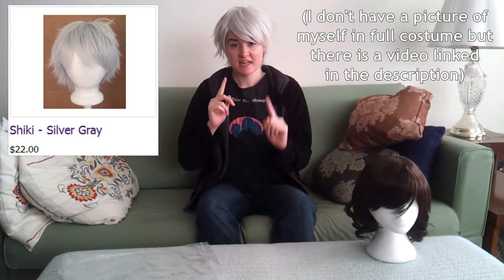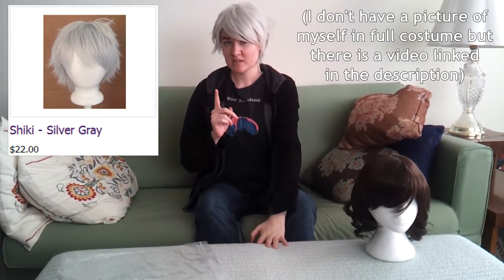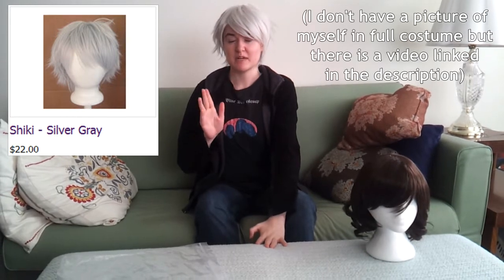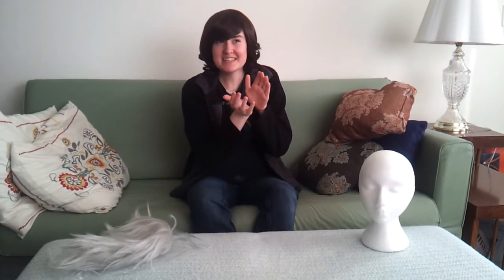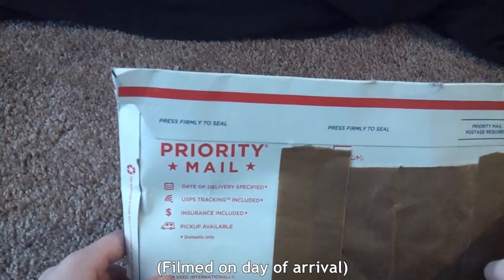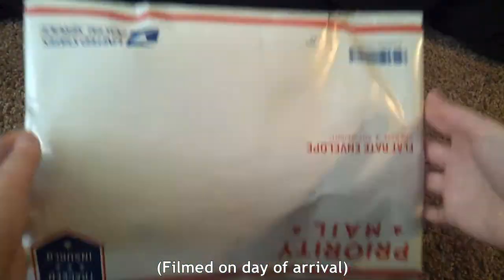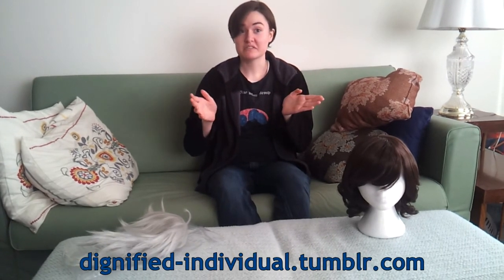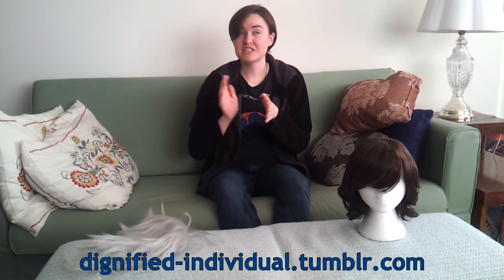Wig Review! Purple Plum Inc. (Shiki and Hana)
A review of two wigs from Purple Plum Inc., one bought in person and one online. (Spoilers, it's positive.)

Suggestions for improvement are once again welcome. If you watched my first video, I'm sure you'll notice that this is a bit of a different approach, with more planning, more editing, and some background music. Feel free to let me know how you like it. I already know some things I'm going to do differently next time I make a video like this (stabilize the camera better, for one).

Check out my tumblr for project updates, previews, and other neat stuff